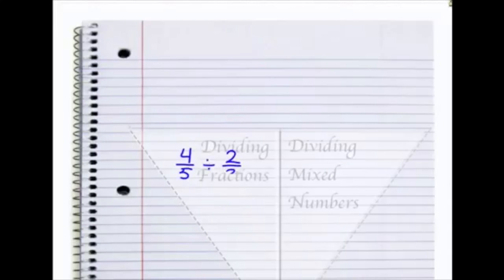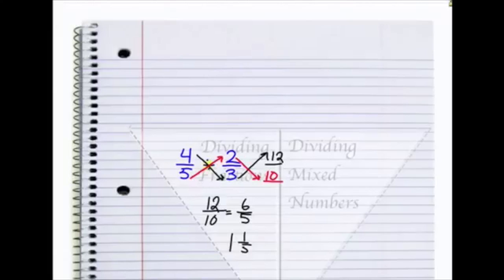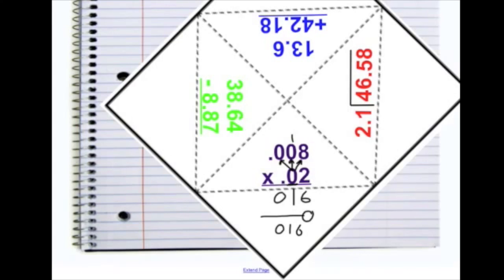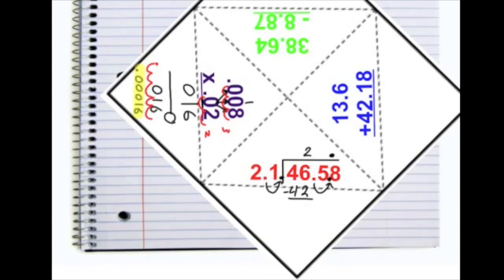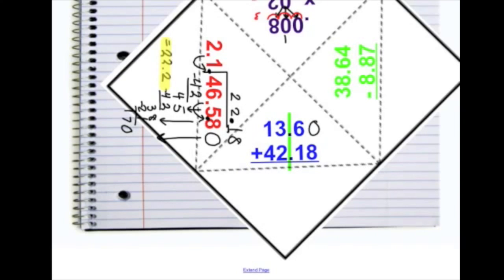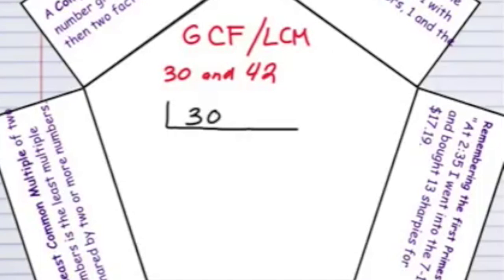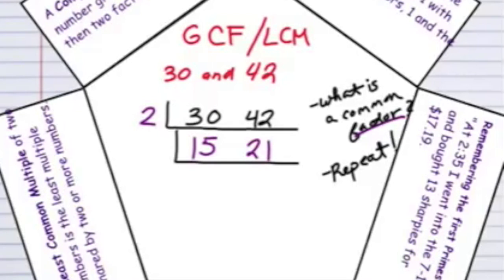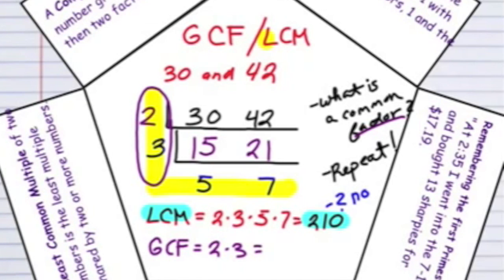Unit 1: Cummulative Review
This video is about Unit 1: Cummulative Review